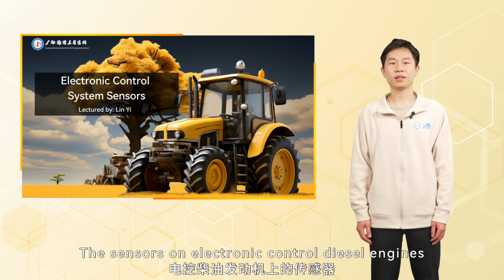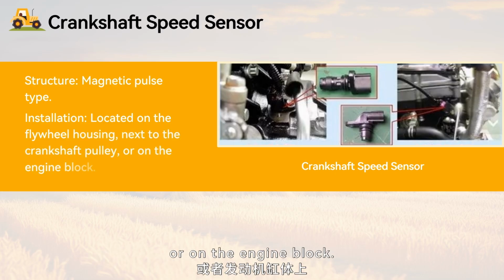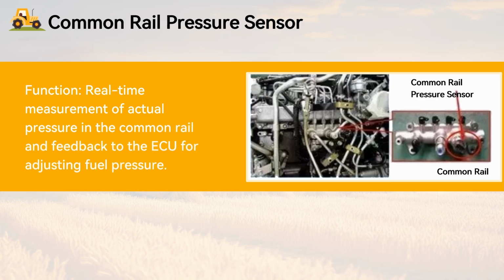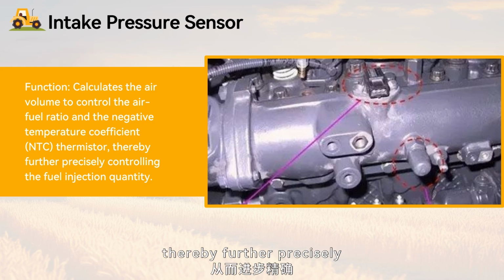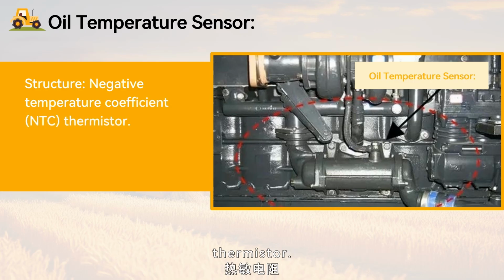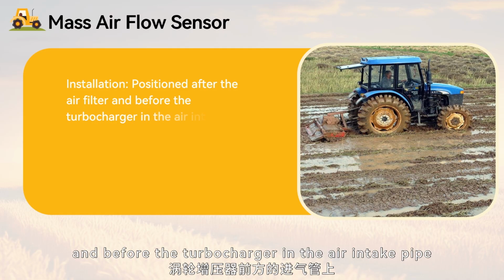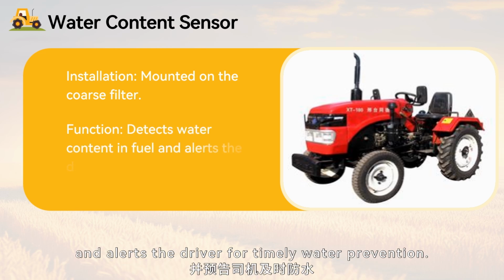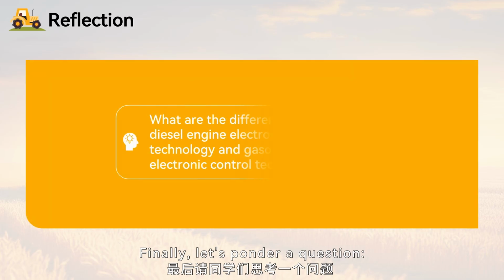8 2 Electronic Control System Sensors